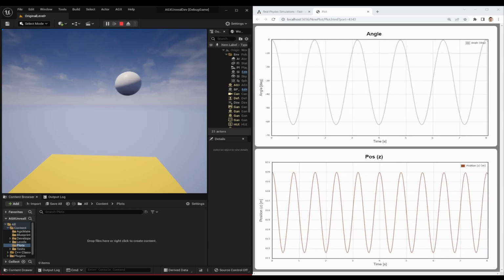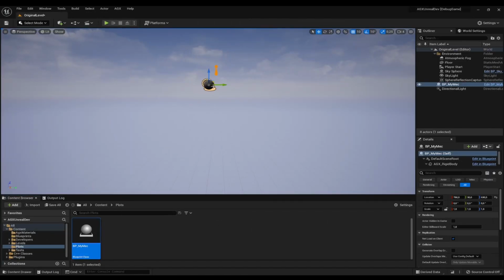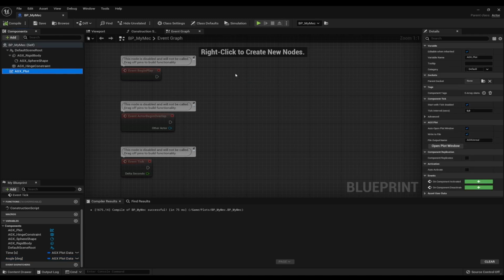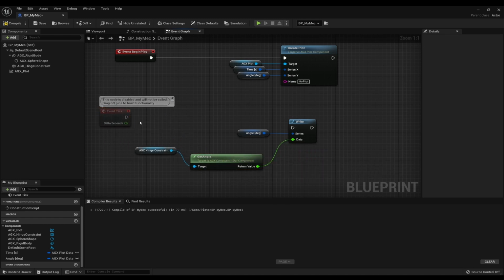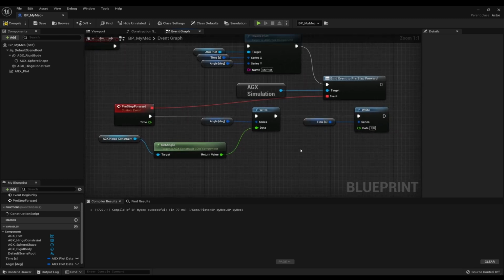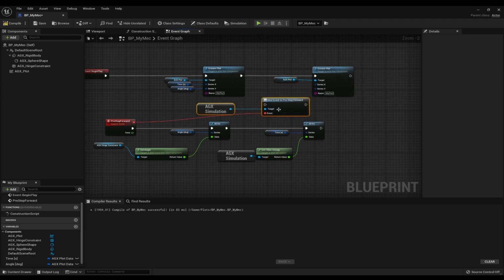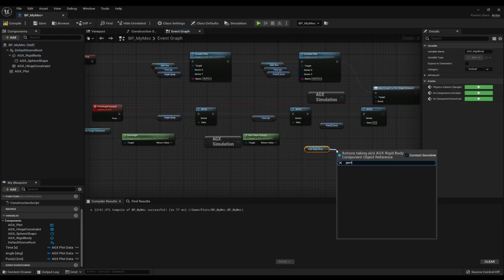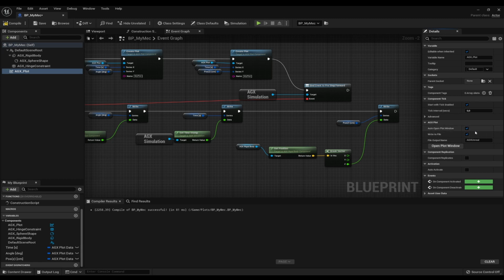Tutorial: Plots and data acquisition - AGX Dynamics for Unreal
Tutorial on how to create plots and how to output Simulation data to a file on disk with AGX Dynamics for Unreal.

0:00 Introduction
02:05 Plot Component
02:25 Plot Data Series
05:00 Step forward vs Unreal Tick Event
07:48 Adding a second separate plot
10:27 Two curves in one plot
10:56 Disable auto-open plot window
11:23 Writing to a file
11:48 Outro